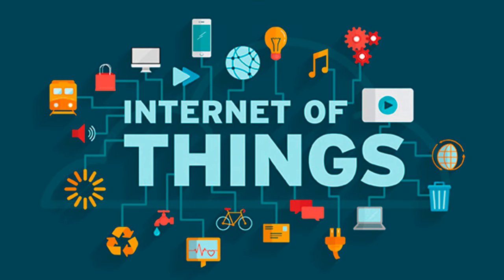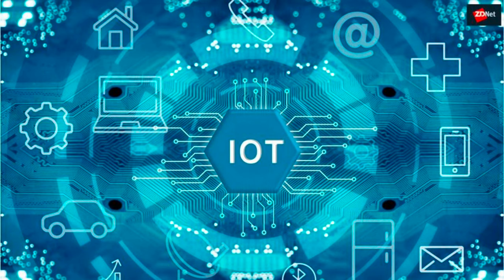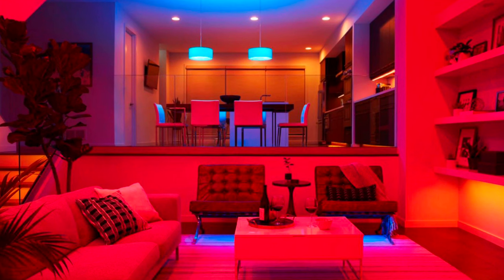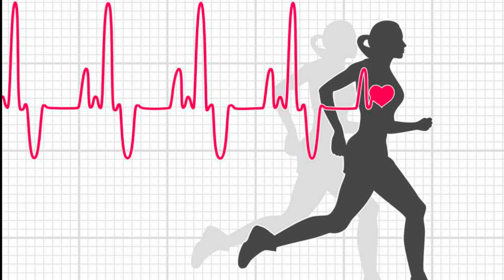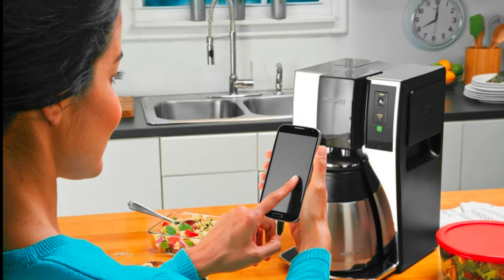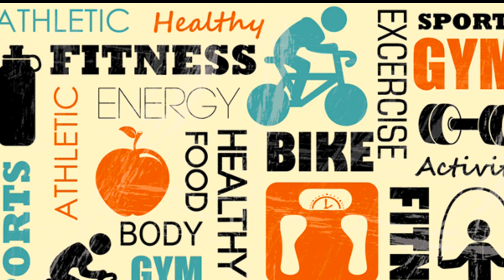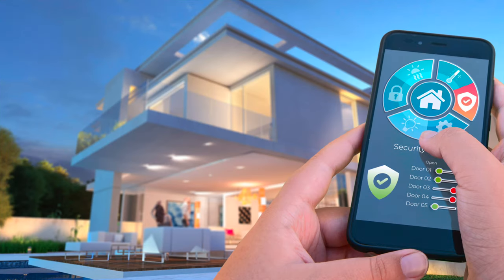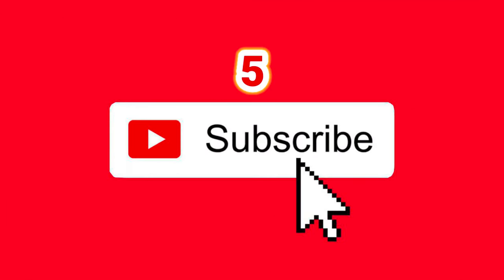15 Amazing Facts about the Internet of things || IOT ||5 Facts Fusion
15 Amazing Facts about the Internet of things || IOT ||5 Facts Fusion